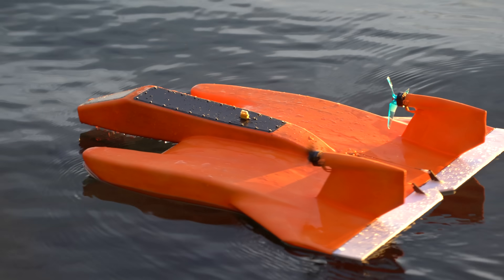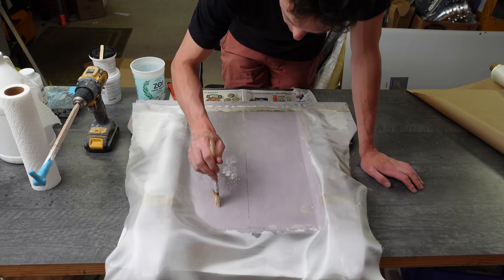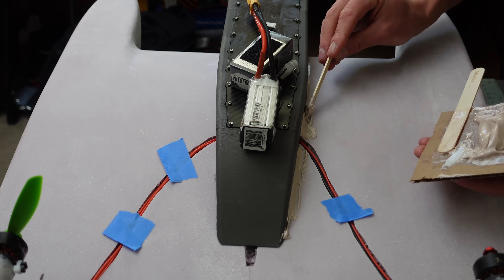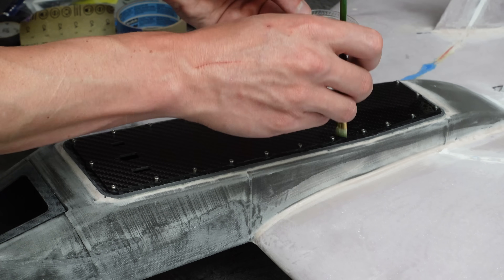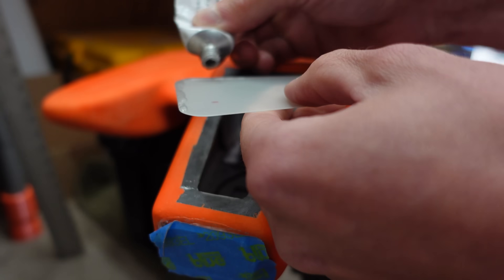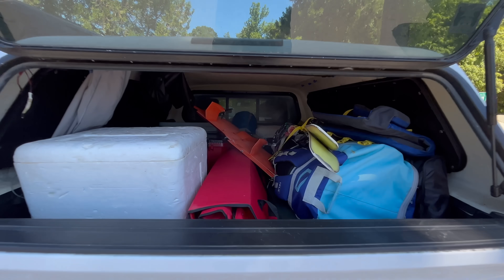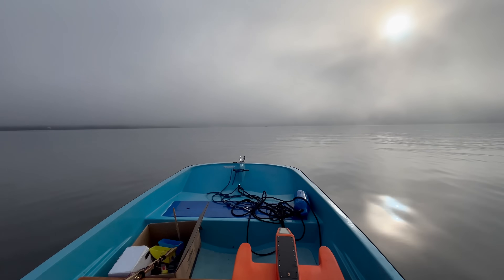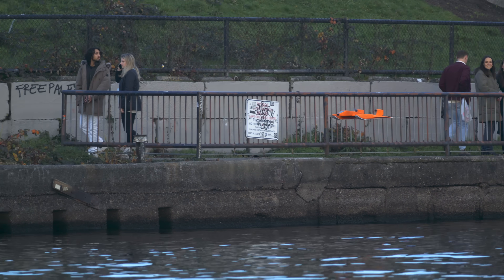Building an FPV Seaplane - 3D Printed + CNC